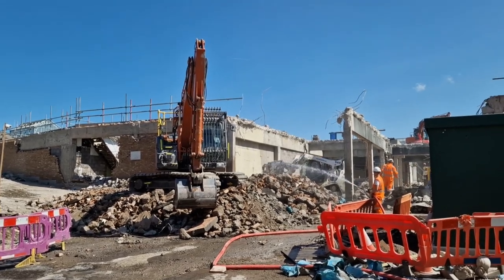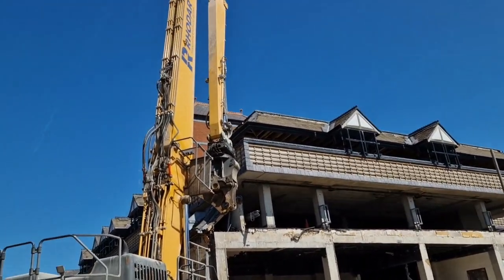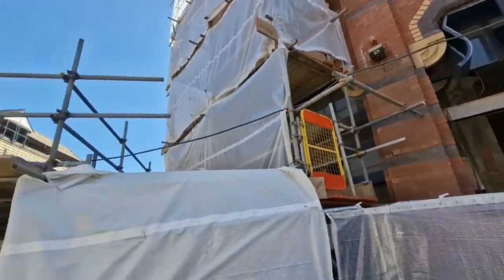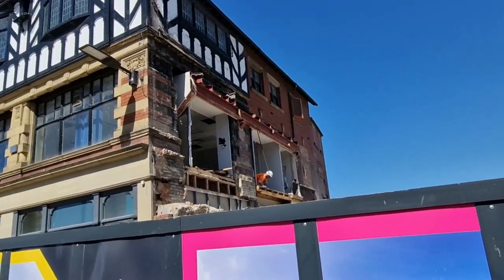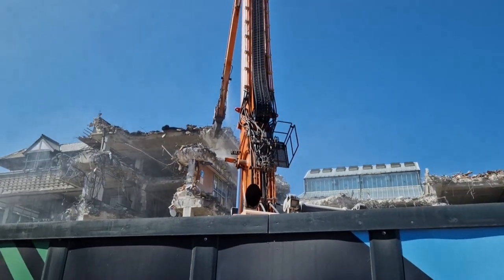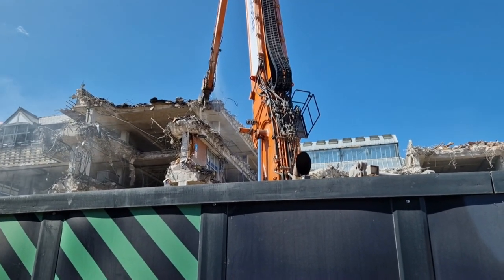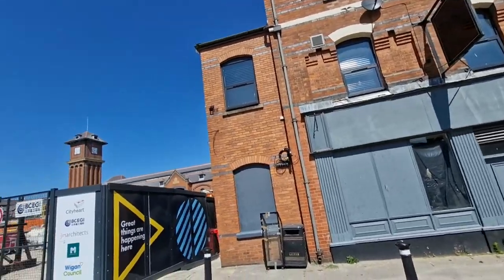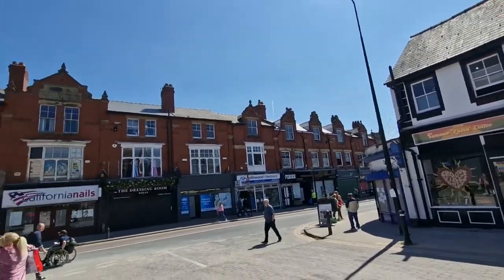Wigan Galleries Demolition Update - 5/6/23